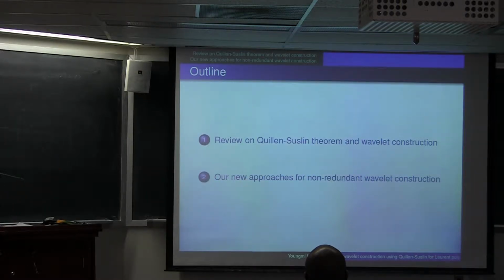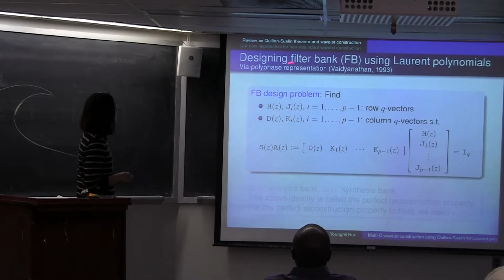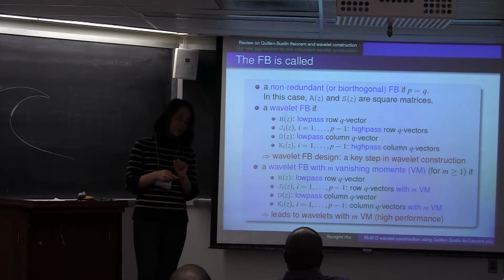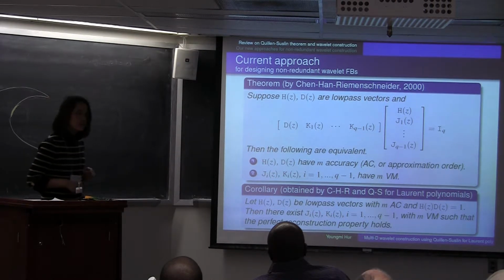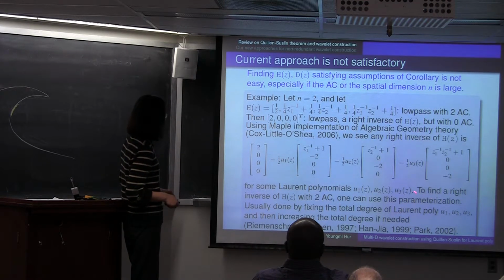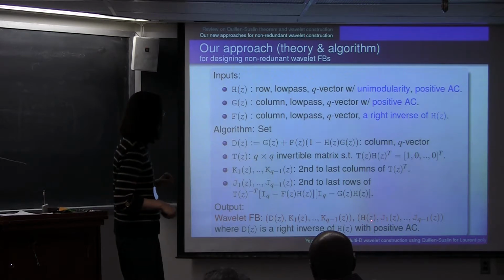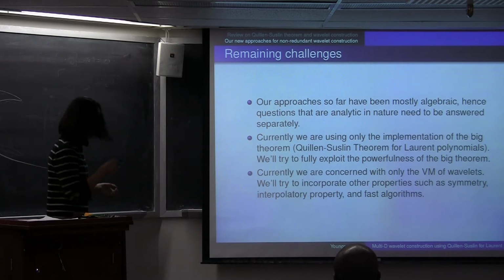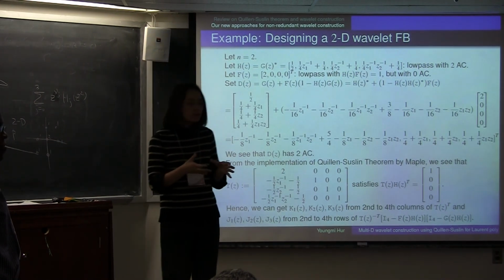Youngmi Hur - February Fourier Talks 2014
Professor Youngmi Hur (John Hopkins University) delivers her talk for the February Fourier Talks 2014 on February 21, 2014 at the University of Maryland, College Park.
Title:  Multi-D wavelet construction using Quillen-Suslin theorem for Laurent polynomials
Abstract:  We consider the problem of constructing multi-D wavelets using multi-D Laurent polynomials. There have been notable advances in multi-D Laurent polynomials, but their applications to the problem of multi-D wavelet constructions have been scarce and limited. We present a new methodology for constructing multi-D wavelets using the Quillen-Suslin theorem for Laurent polynomials. Our construction method has some advantages over other existing methods including the tensor product, which is the most commonly used method, as well as most of other non-tensor-based methods. First, it works for any spatial dimension and for any sampling matrix. Second, it does not require the initial lowpass filters to satisfy any additional assumption such as interpolatory condition. Third, it provides an algorithm for constructing a wavelet filter bank from a single lowpass filter so that its vanishing moments are at least as many as the accuracy number of the lowpass filter. As a result, constructing multi-D wavelets with large number of vanishing moments (yielding high performance) can be done relatively easily. This is joint work with Hyungju Park and Fang Zheng.